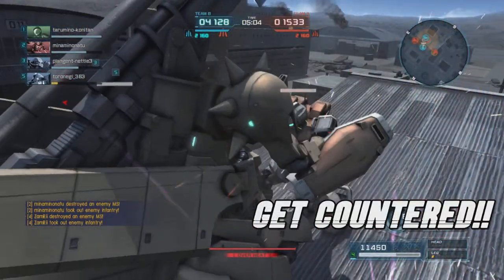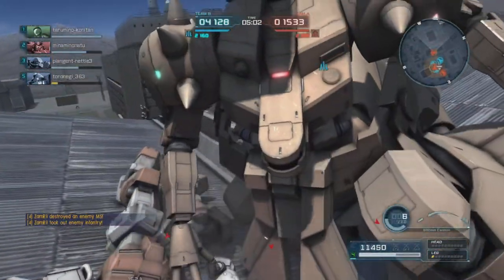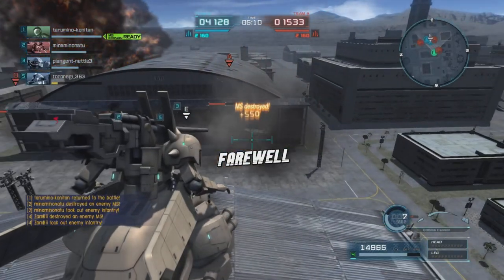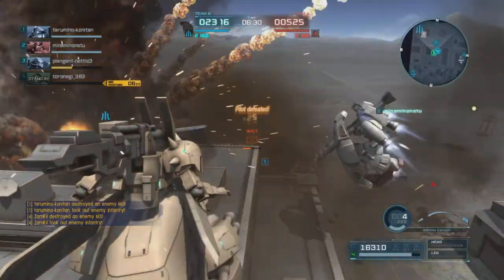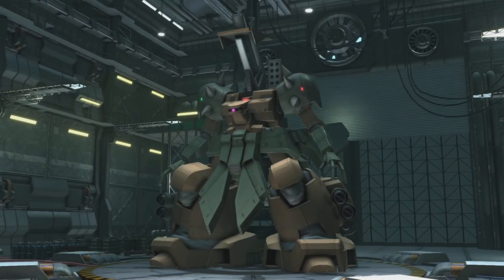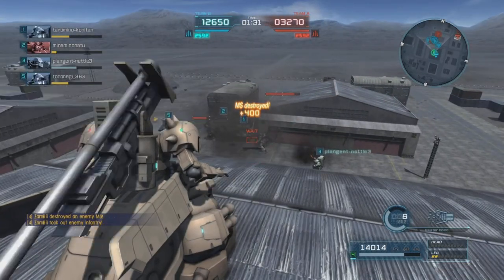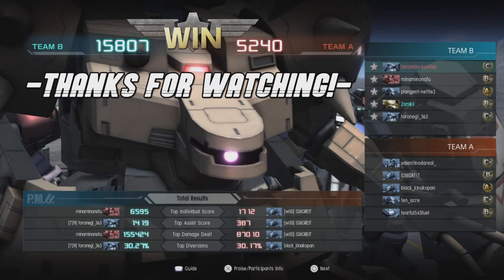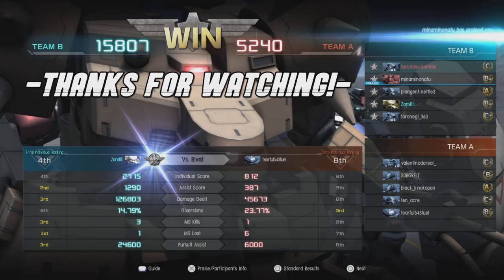Its Xamel time! [Full Resolution]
The Full Resolution version of the short!